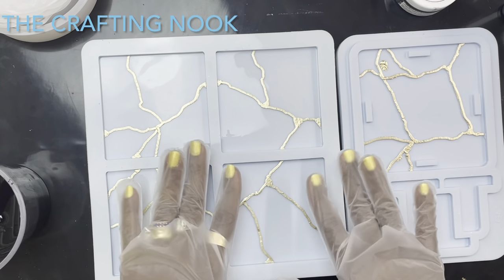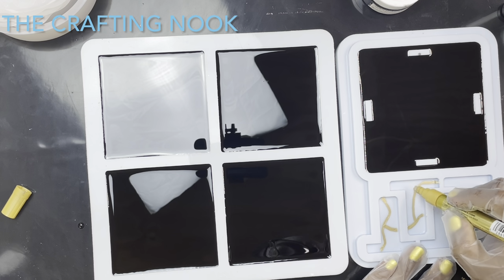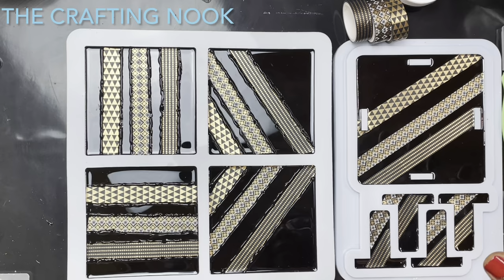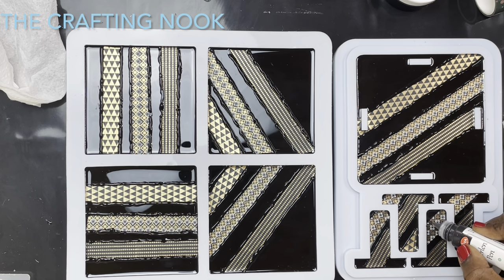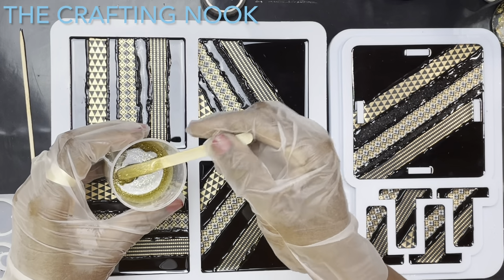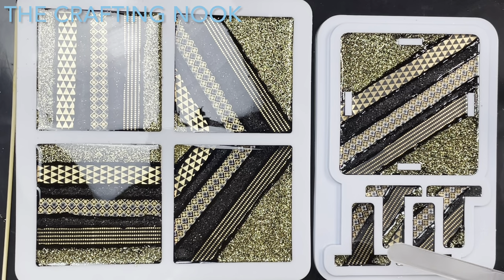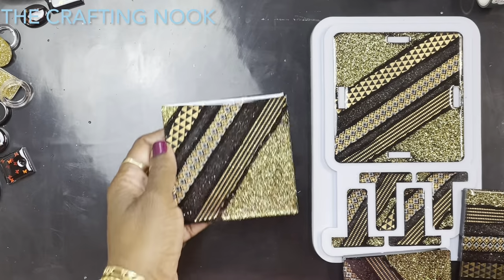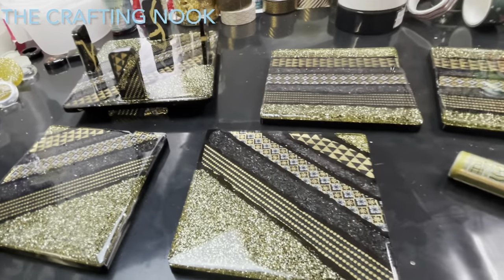#255-Kintsugi Coasters with Washi tape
Kintsugi Coasters with washi tape

Washi tape
Glitter
Deco Color metallic gold paint pen
Excel knife blade

IMPORTANT FOR MOLDS AND SHAPES ITEMS

Click for English
Click for your currency to SEE the amount in $.

Tax free automatically
Shipment automatically

Payment:
You buy in euros.
So you pay extra fee to the bank to buy euros  it is a small % , to be checked at the bank website.

Paying via different cards
Cards also ask a small % always.

For US you donot pay import duties, so it covers the costs between tax free and non tax free buying overseas.

For Canada, you have to pay import duties for purchases including shipping   from $60.

Check on forehand.

If you buy and cancel you pay fee to bank double and to PayPal as well.
And it is not in our hands.